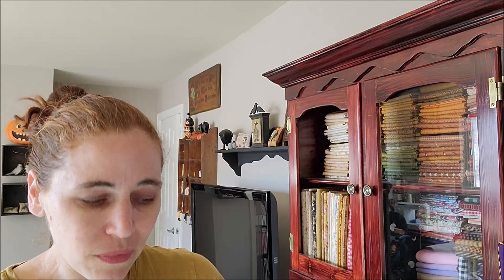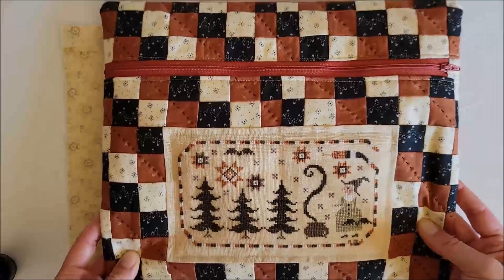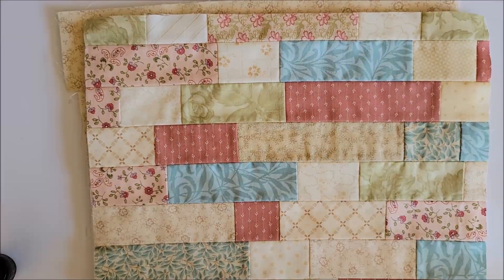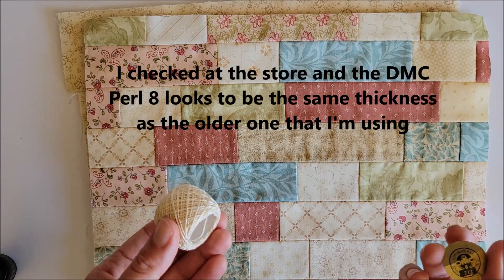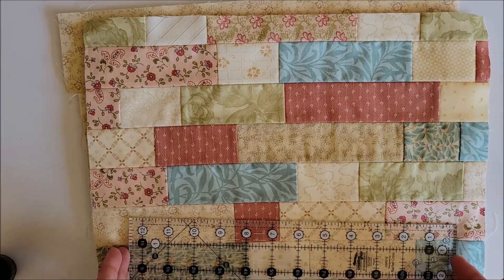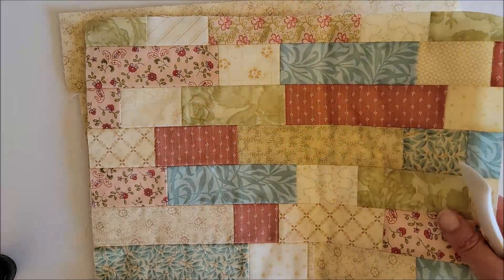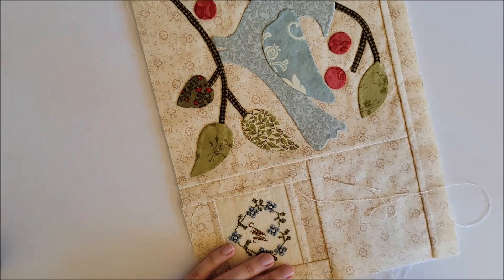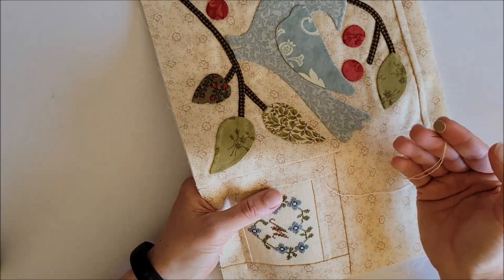BBD QAL - Big Stitch Quilting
In this video I show you how I do my big stitch hand quilting!

I hope you will join Lori and I for the Blackbird Designs Quilt Along! Use the hashtag BBDQAL on Instagram and YouTube
Lori's Instagram: @texstylust

Tools I used:
Big Stitch Quilting Needles from Primitive Gatherings
DMC #8 Pearl Cotton
Clover Hera marker
Thimble pads